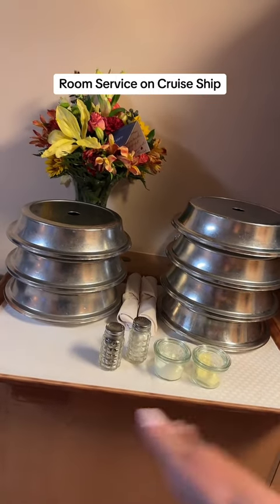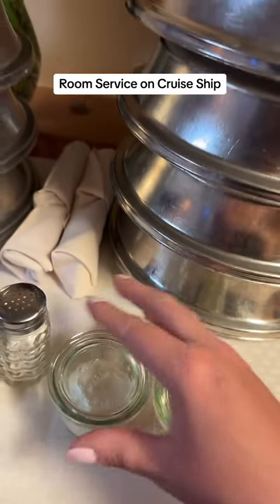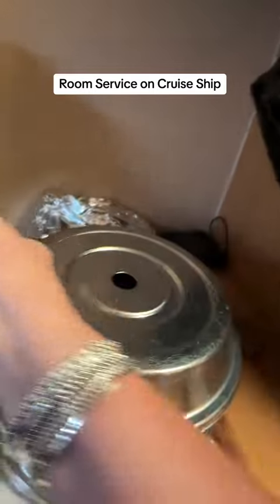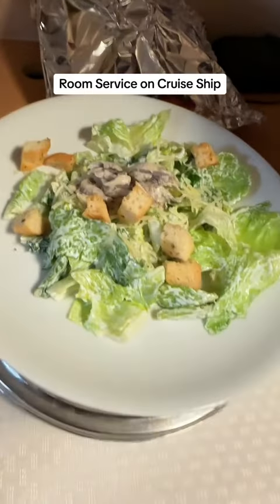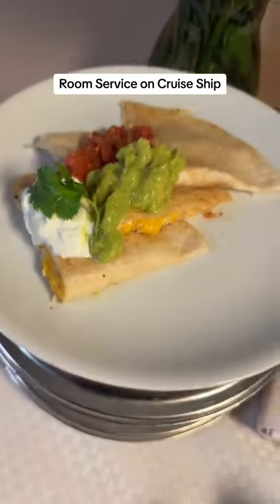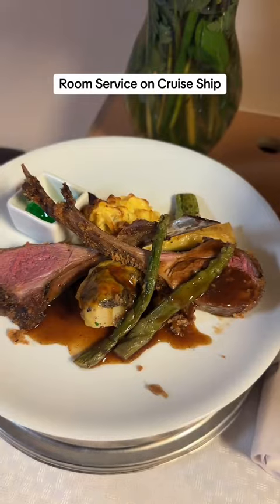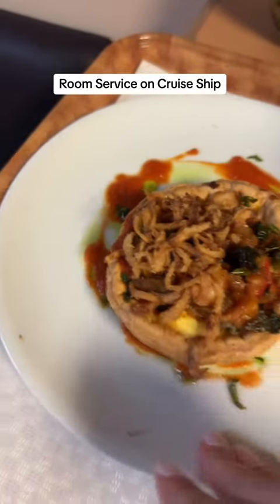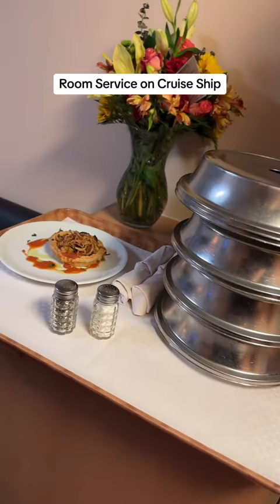ROOM SERVICE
Room service on cruise ship